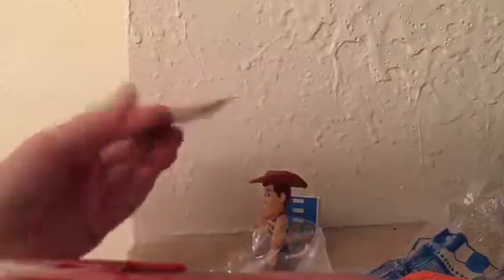McDonald’s Toy Story 4 woody’s balloon boom toy unboxing and review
Happy Fourth of July! Today we’re taking a look at the McDonald’s toy story 4 woody toy! I’ve now realized that the stickers are balloons. The toys name kinda gives that away.